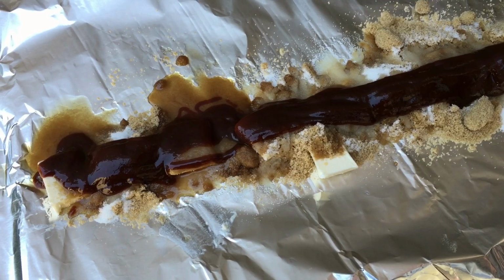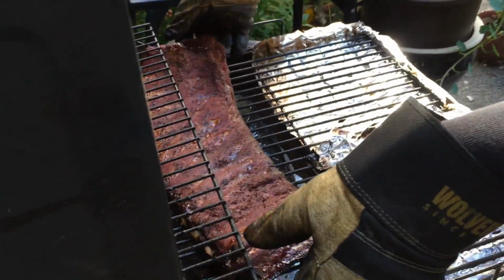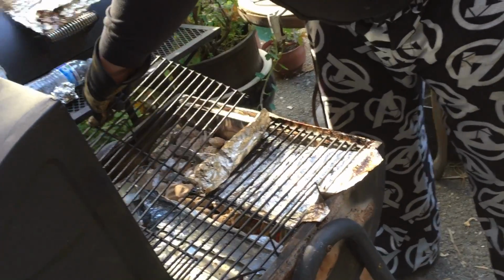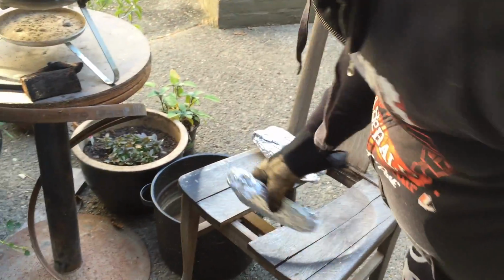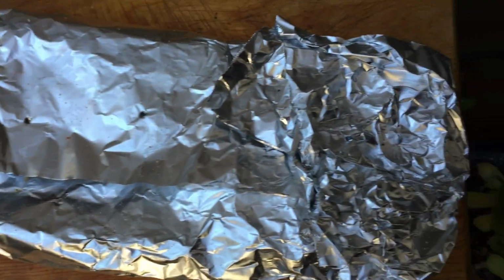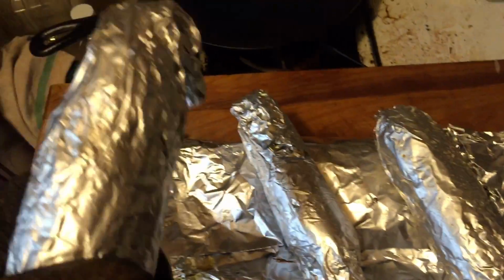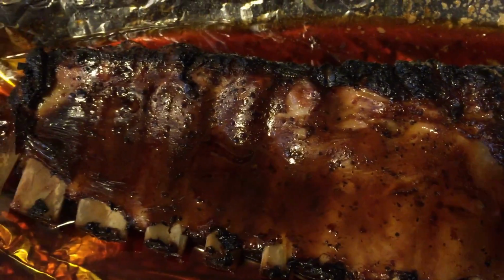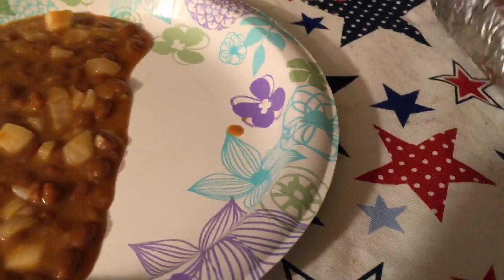Grilling With Jay; Ribs Pt2 The Yum